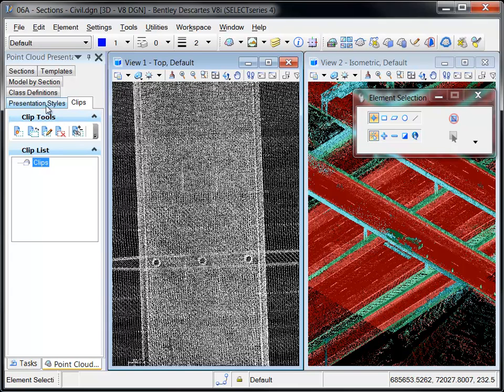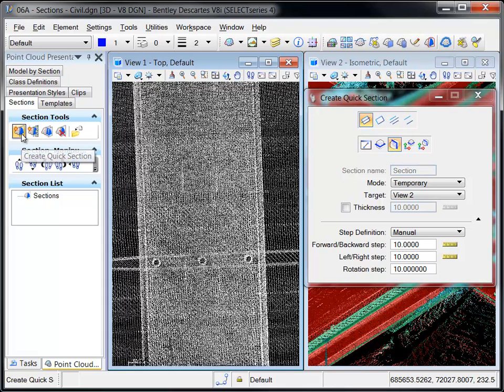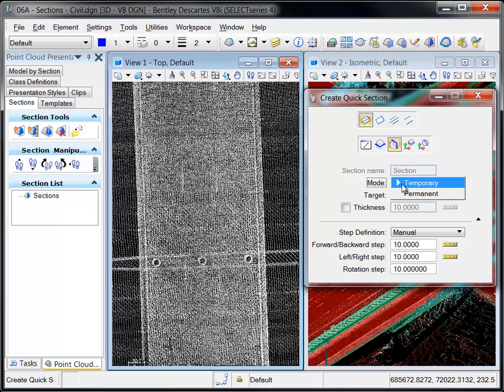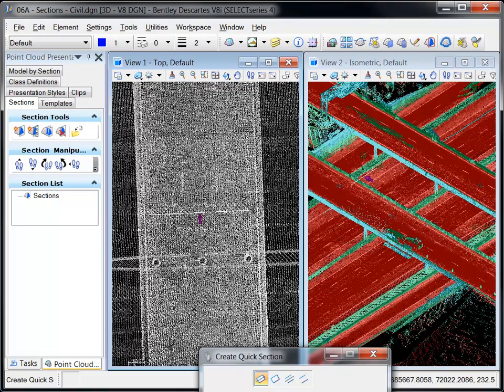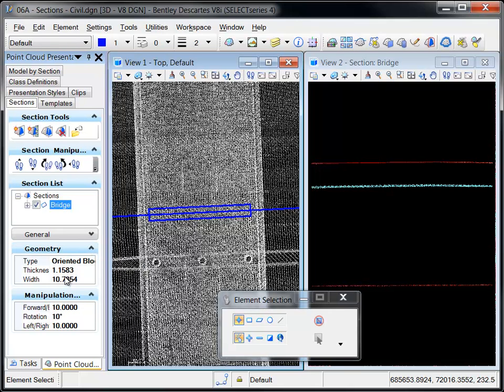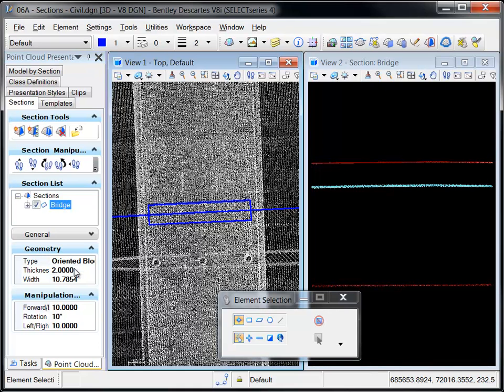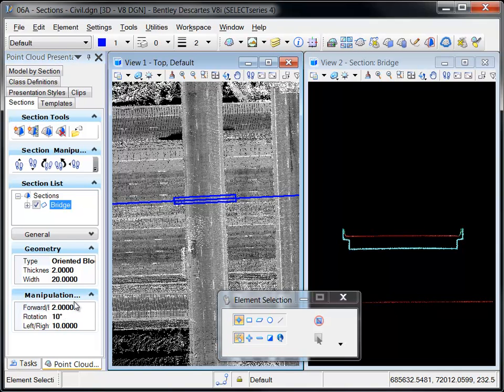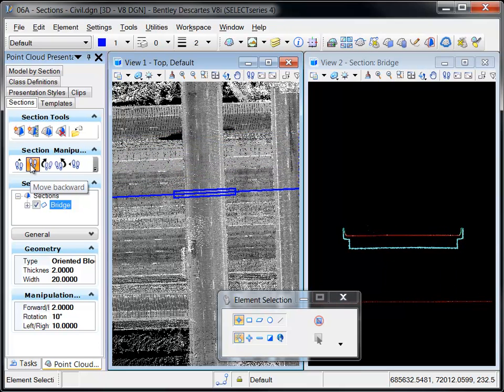Descartes SS4 - Point Clouds - Create Quick Section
This video introduces how to create a named section through a point cloud using Bentley Descartes SELECTseries 4.